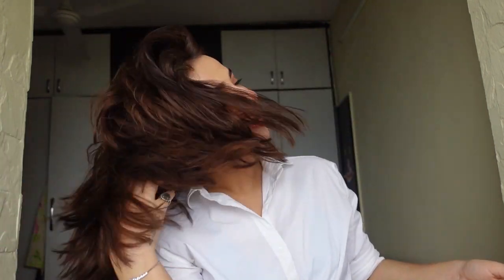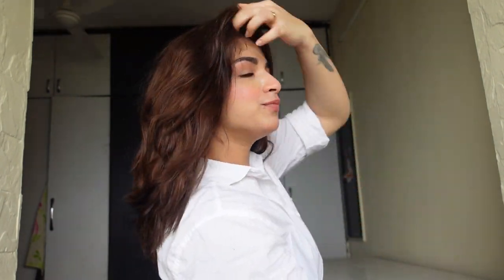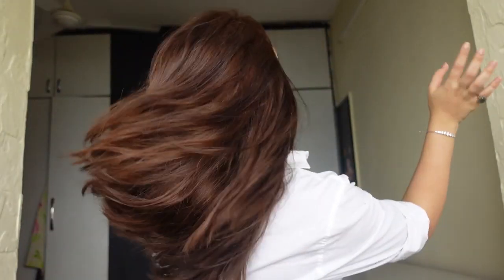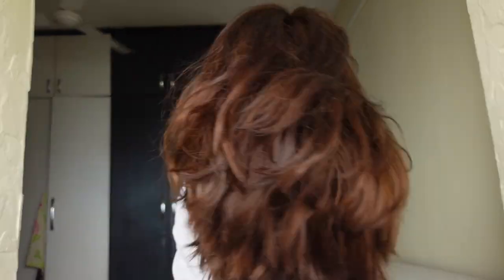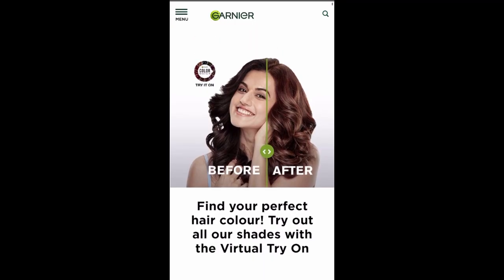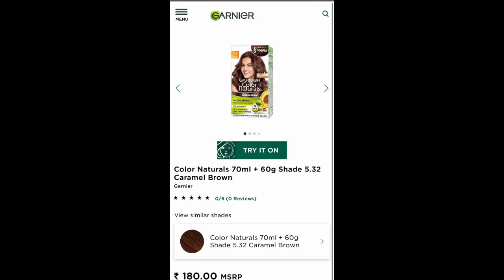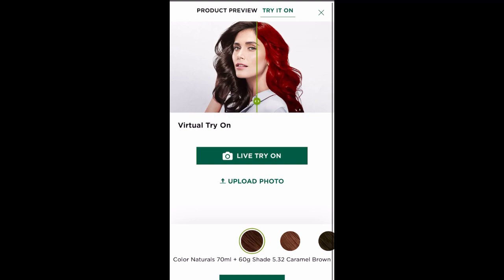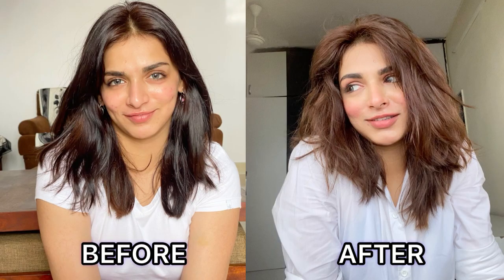I tried Lilly Sabri’s 2 WEEK Shred | Before n After | Garnier Colour Naturals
Hello Bee’s 🐝

So most of you requested to know what plan I’ve been following for my weight loss journey! I tried @LillySabri ‘s 2 week shred program and can surely say it worked wonders!

I feel much stronger and healthier and this program helped me get back on track!

Also, the most asked question Is about my hair colour!
So here’ how you can pick a perfect shade for yourself using the Garnier Color Match Tool

The program I followed -